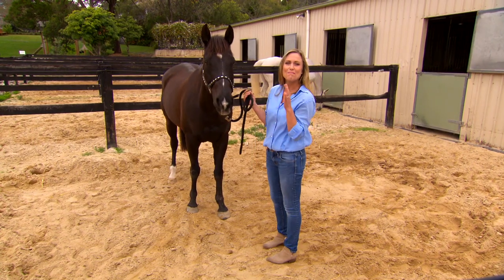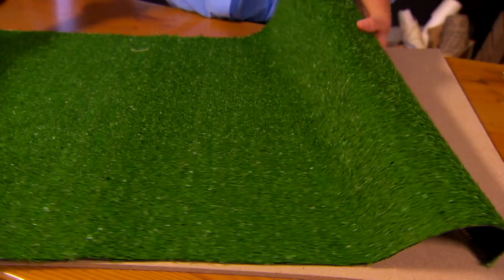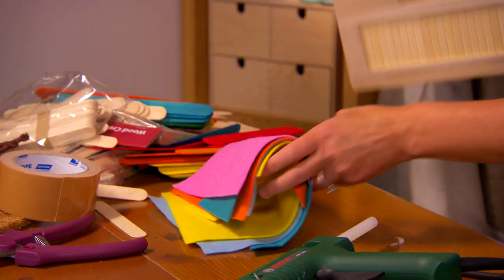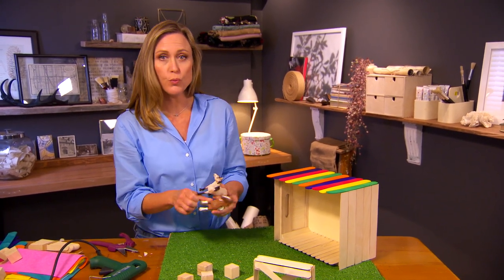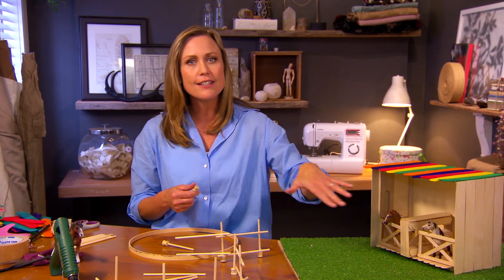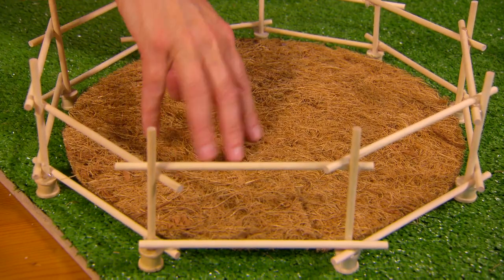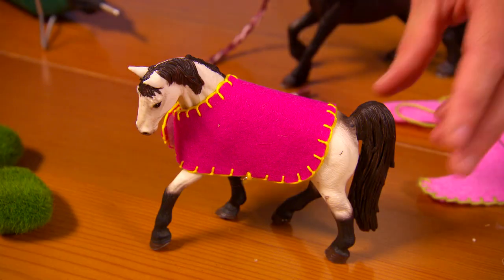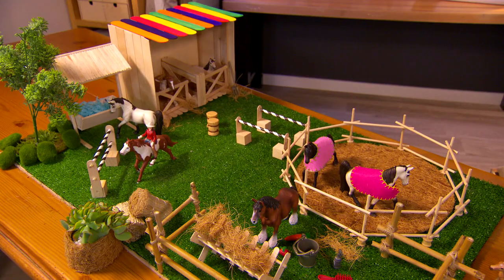How to Make a Toy Horse Stable | CRAFT | Great Home Ideas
Tara Dennis shows you how to make a stable, paddock and even some horse jumps for your child's toy horses.